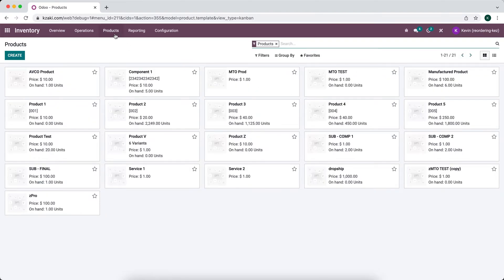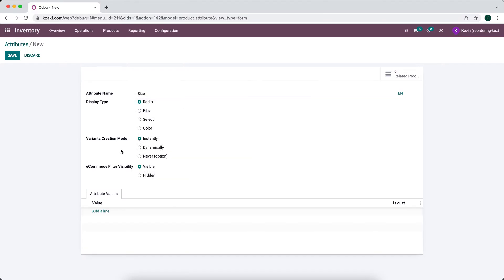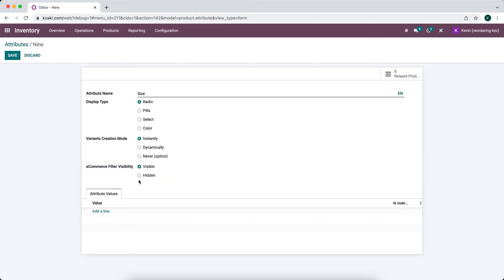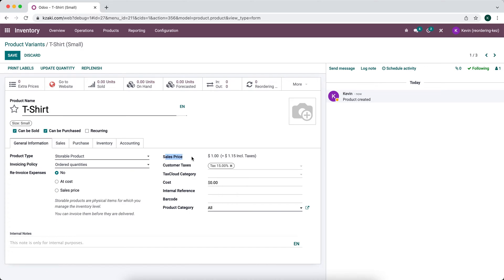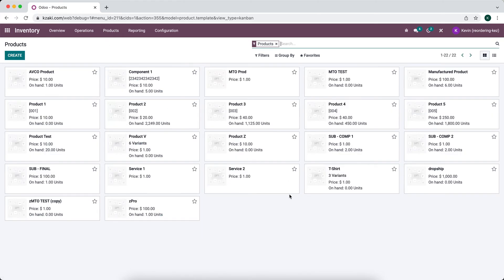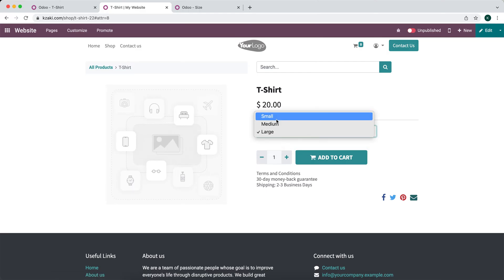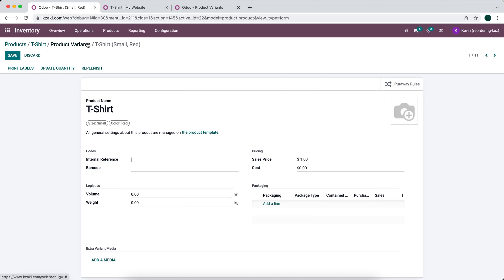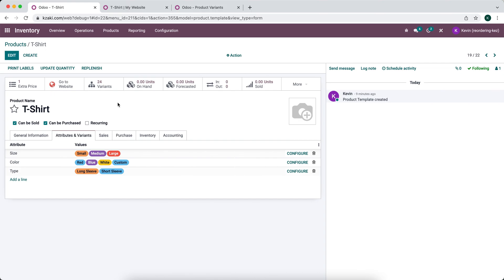Product Variants and Attributes in Odoo V15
Everything you need to know about product attributes and variants in Odoo V15!